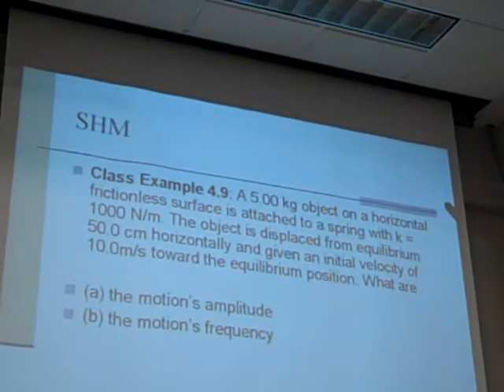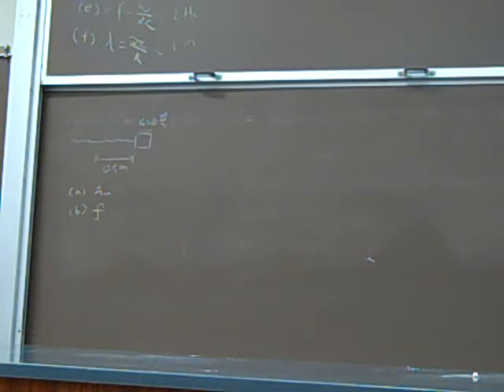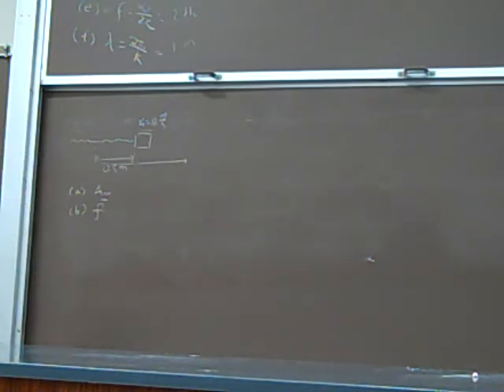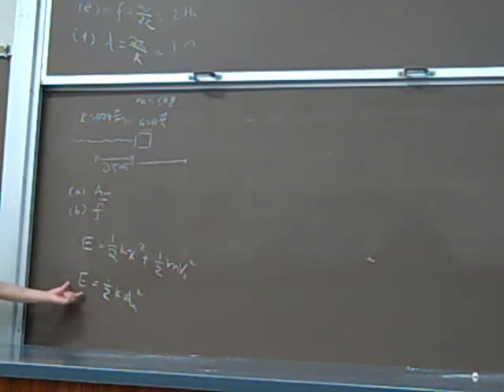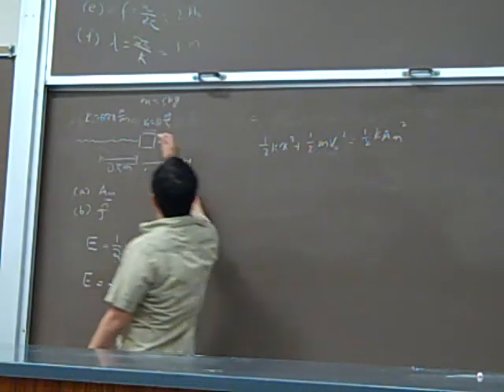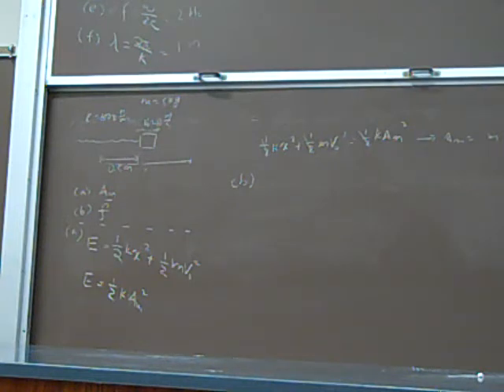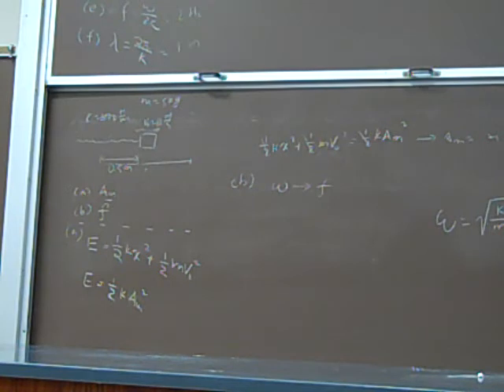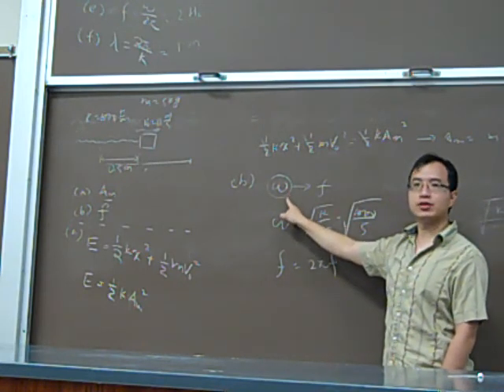5 7 12 Lous physics CE 4 9